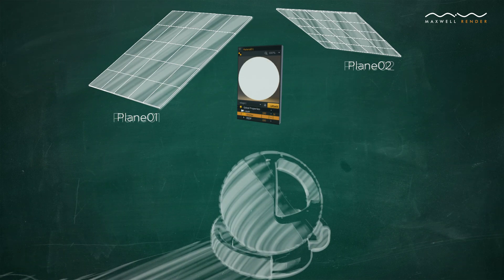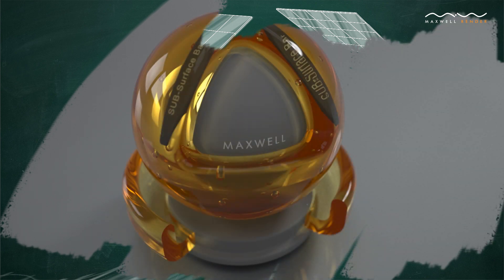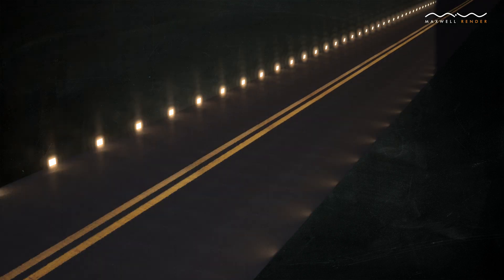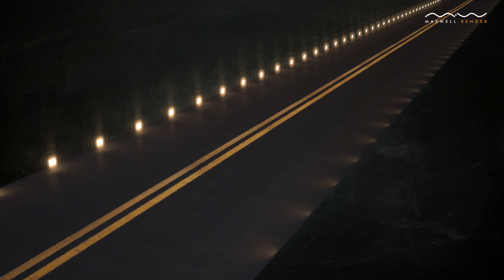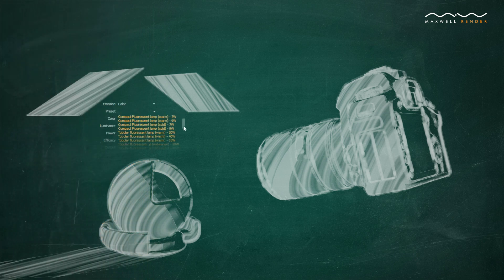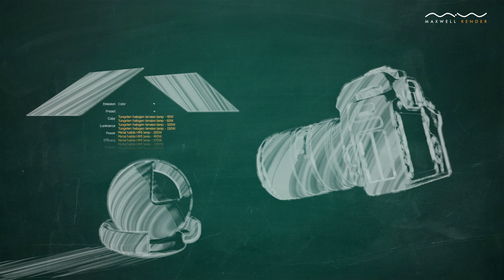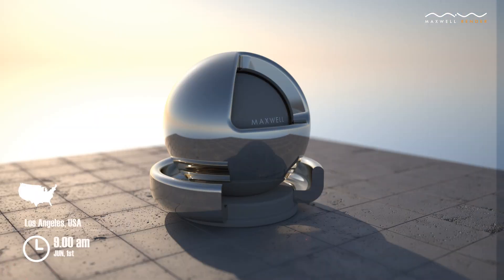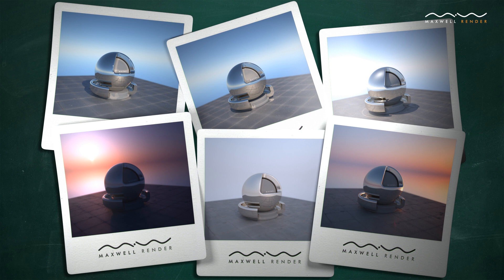Maxwell Render's Approach to Lighting